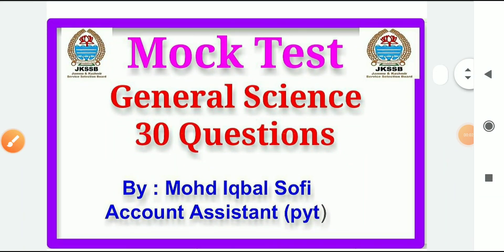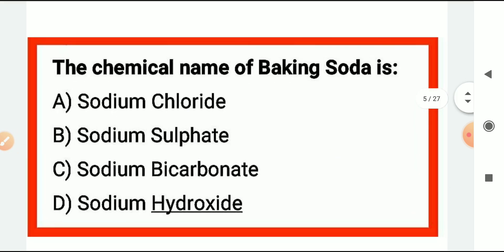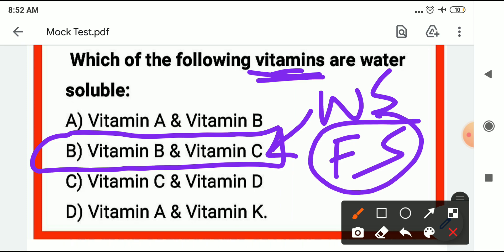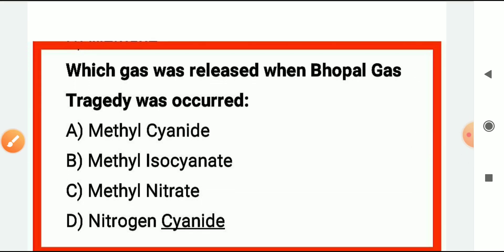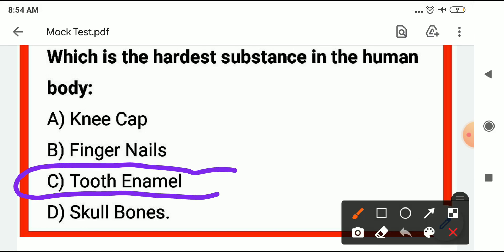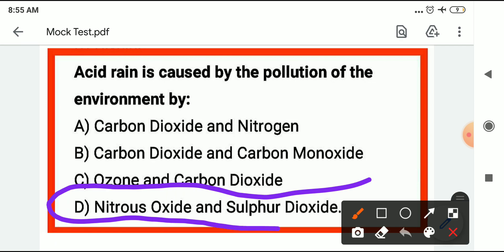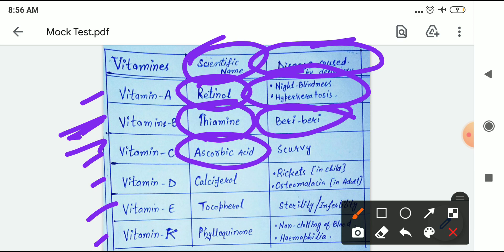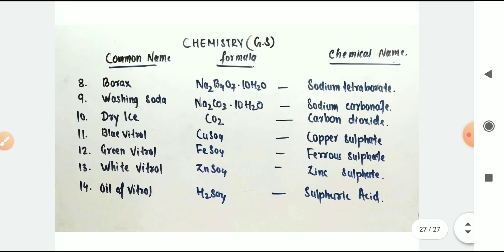FAA Mock Test | General Science | 30 Questions | JKSSB | JKP Sub inspector| JKPSC | KAS | IMP. MCQS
Telegram Channel Link:- Edward's wing
Welcome to Edward's Wing - The Knowledge & Entertainment Hub

For Free Complete Course on JK Police Sub Inspector Plzz Visit Playlist of This Channel .